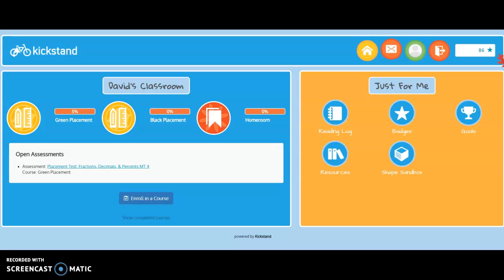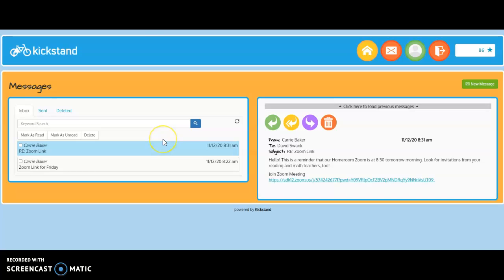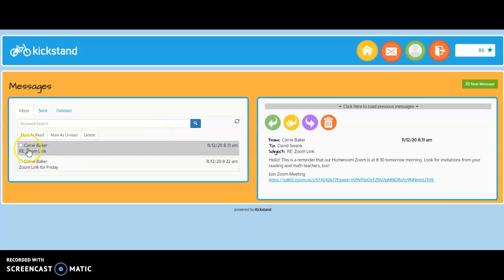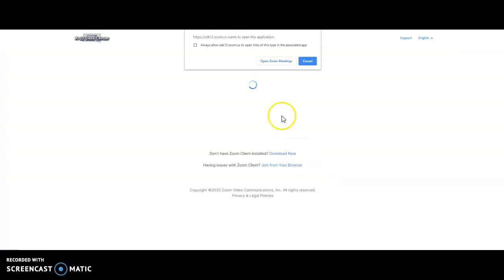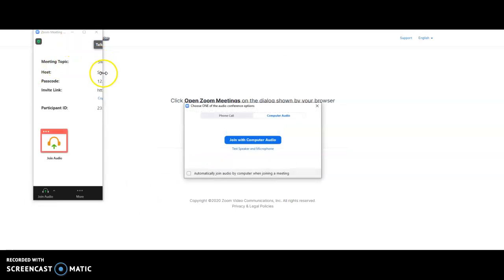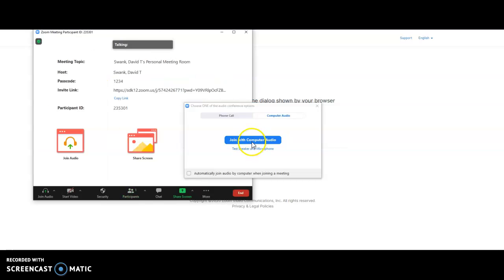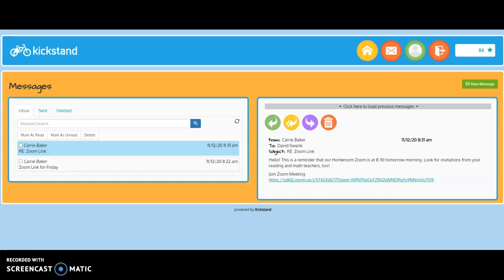Messages in Kickstand